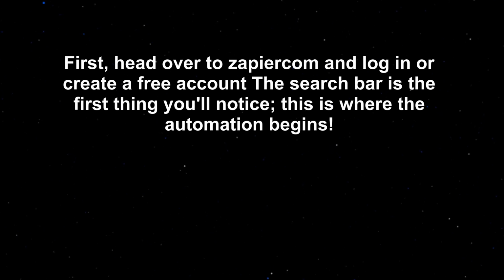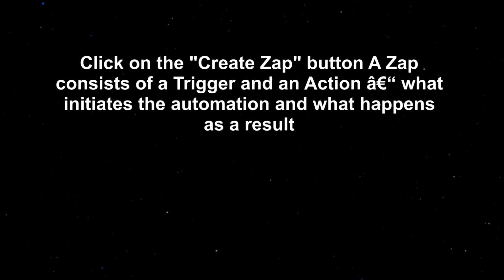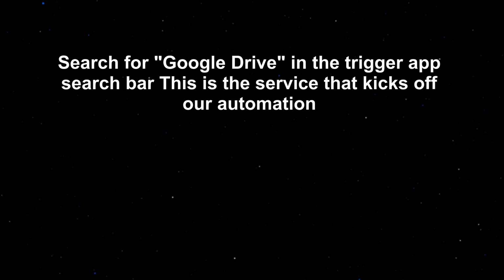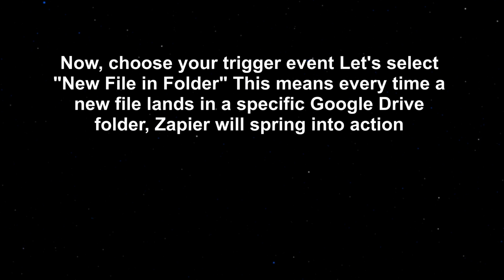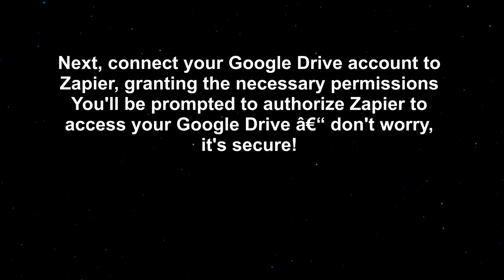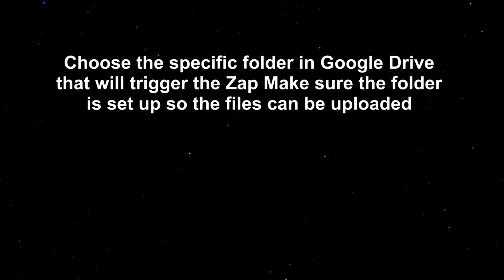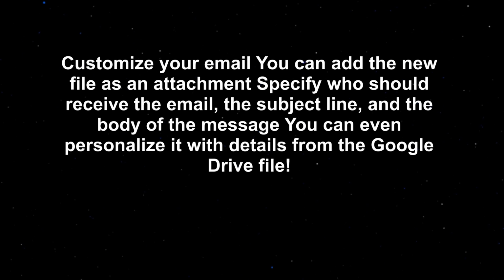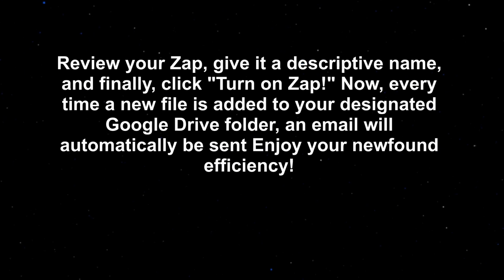How to Use Zapier With Google Drive - KevinHowTo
How to Use Zapier With Google Drive guides users on leveraging Zapier to automate tasks involving Google Drive, such as creating folders, uploading files, and triggering workflows based on new or updated documents, enhancing productivity and streamlining file management processes.

00:00 Intro
00:04 Zapier Account
00:10 Create Zap
00:14 Google Drive Trigger
00:19 Trigger Event
00:24 Connect Google Drive
00:29 Choose Folder
00:34 Action App
00:38 Gmail Action
00:42 Customize Email
00:52 Turn on Zap